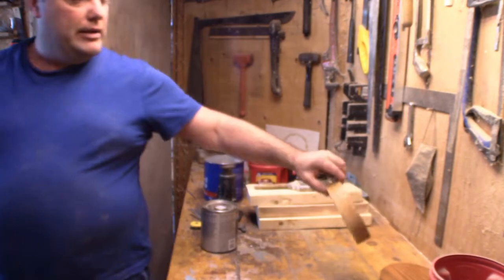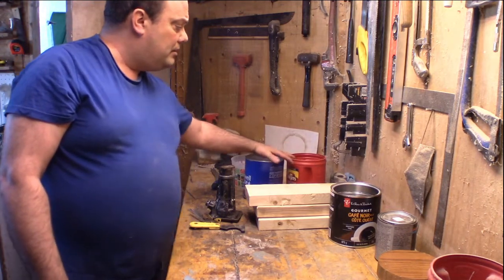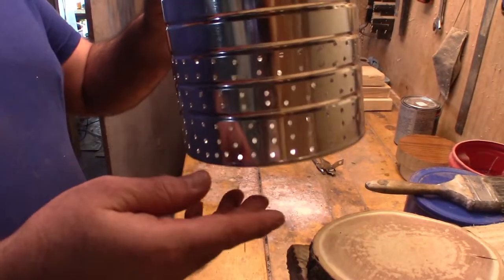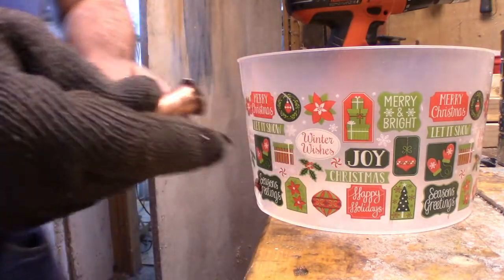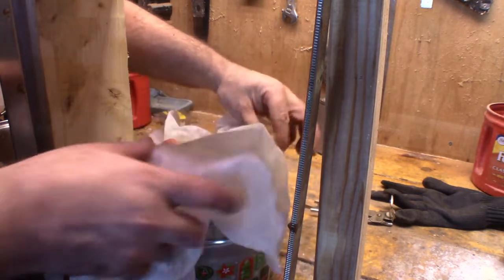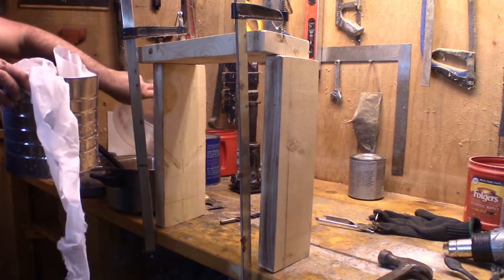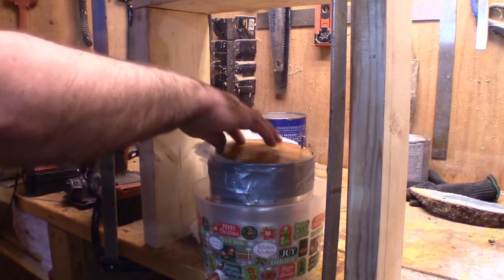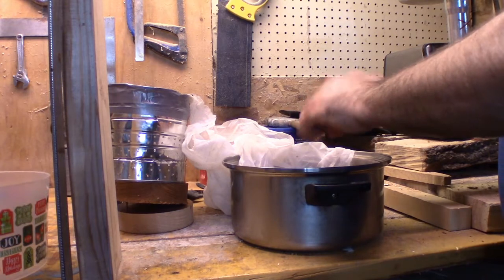Make a mini Cider Press!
It would cost me $100+ to buy a cider press. Plus shipping would cost as much as the press! So I figured out how to make one for free.